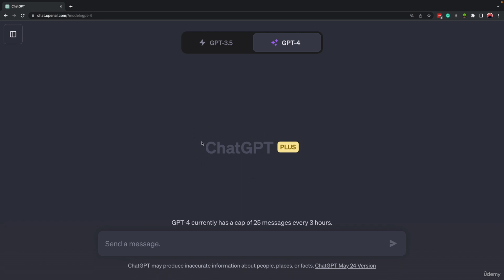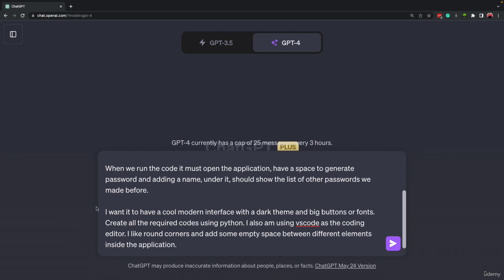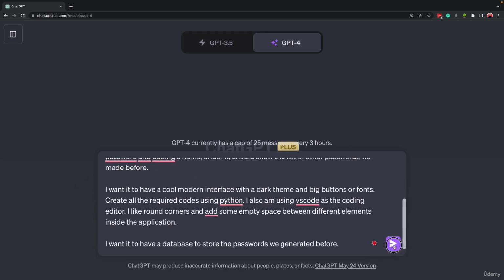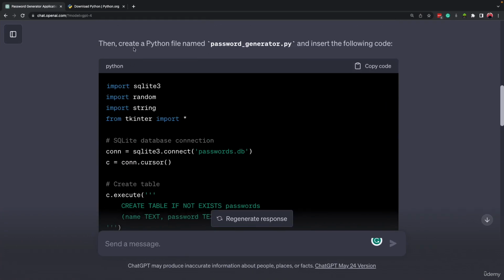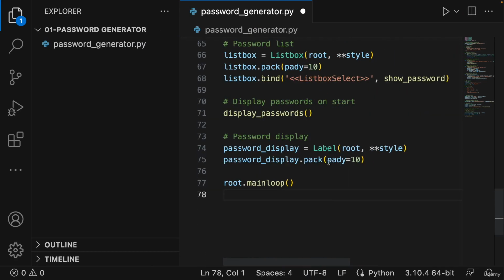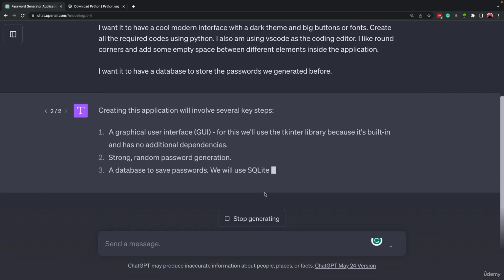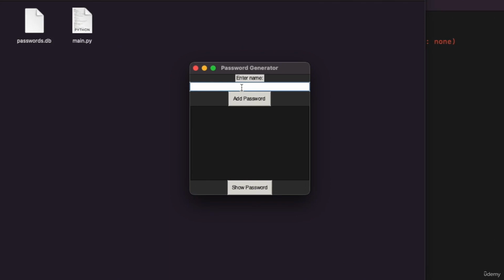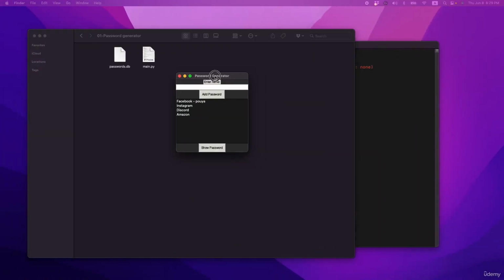01001 Creating the application